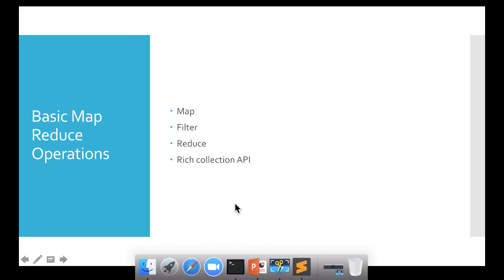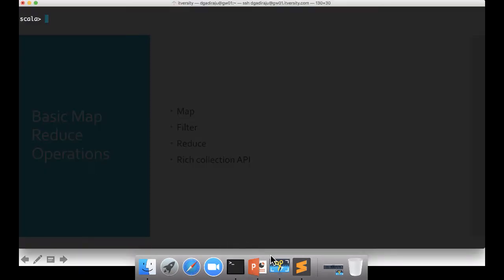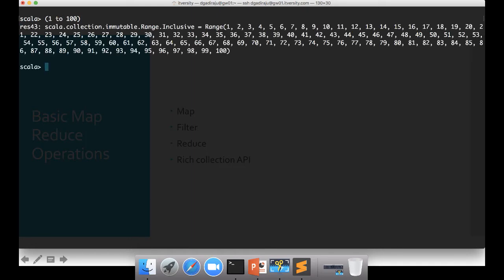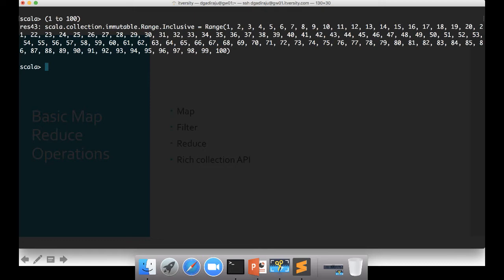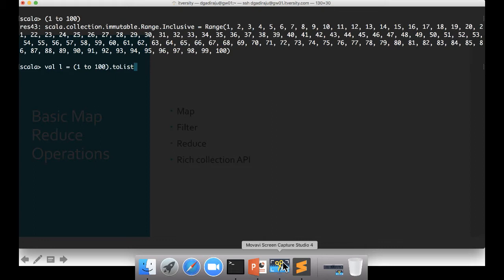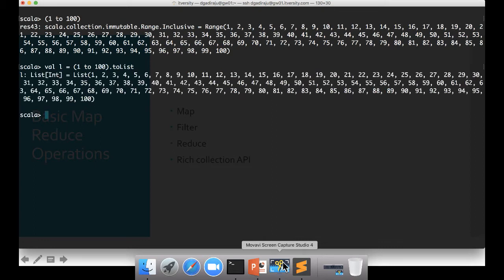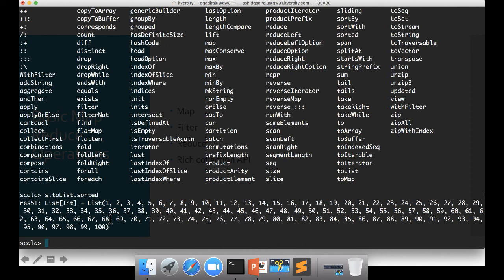08 Scala Fundamentals - Map Reduce